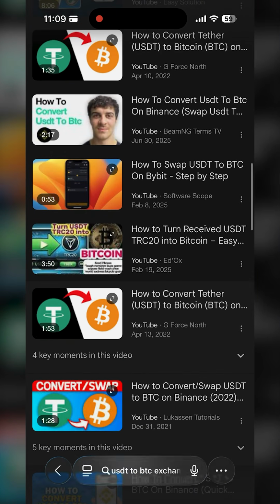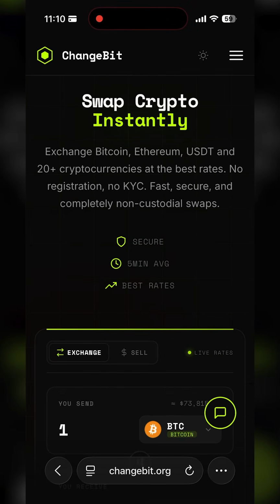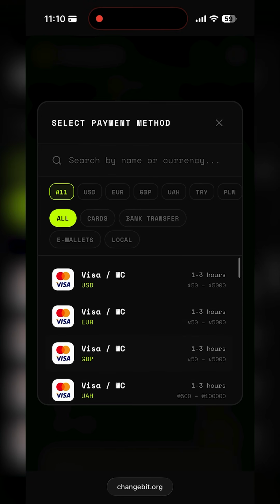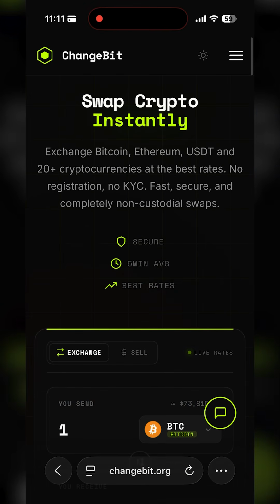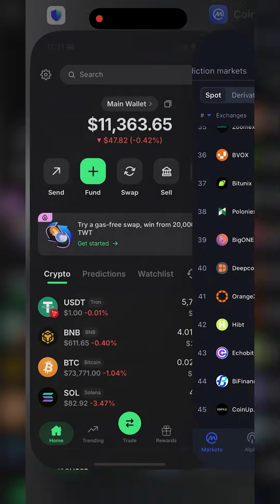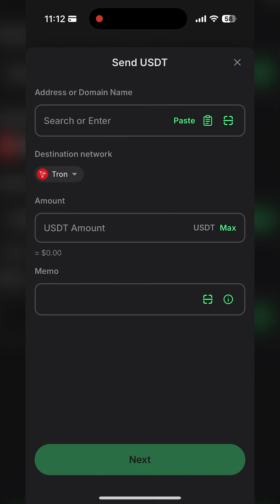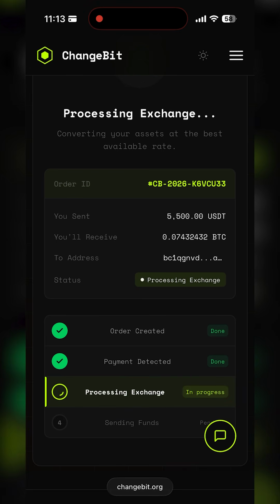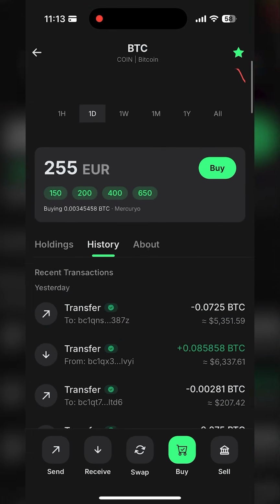How to Swap USDT to BTC — No KYC Crypto Exchange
Most people still question one thing — can you safely use a no KYC crypto exchange without losing control of funds?

In this video, I show a full USDT to BTC crypto swap from start to finish using a non-custodial exchange on mobile. You’ll see how the exchange process works, how rates and fees are displayed, how long transactions actually take, and what happens while everything is processing.

I also explain how non-custodial crypto exchanges work, why assets never leave wallet control, and what to check before using any crypto exchange. Plus, a simple way to spot unreliable platforms before making a swap.

If you’ve been searching how to swap crypto without KYC on phone — this is the full process.

Would you trust a crypto exchange that never holds tokens?